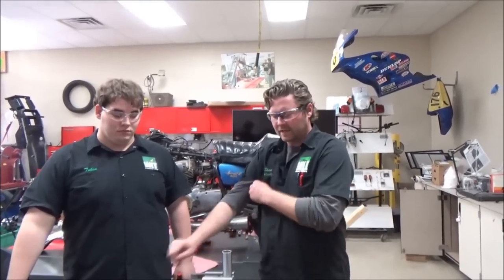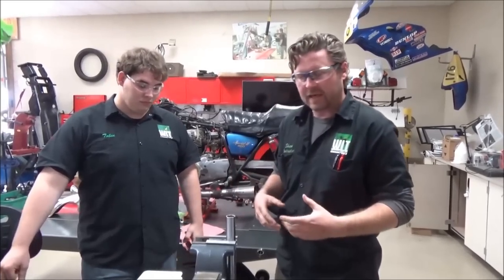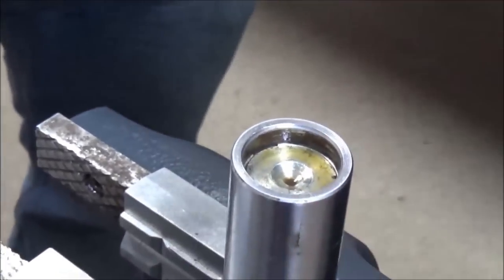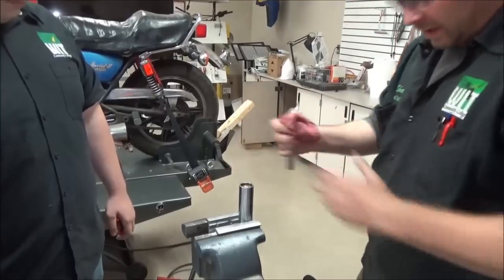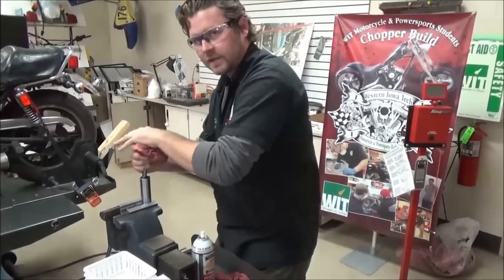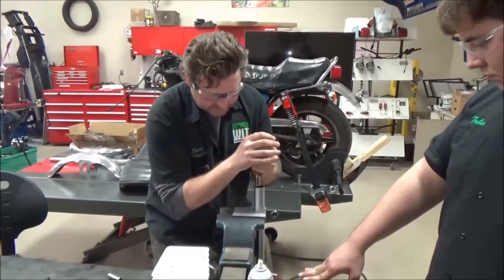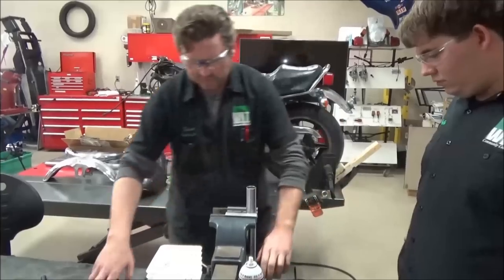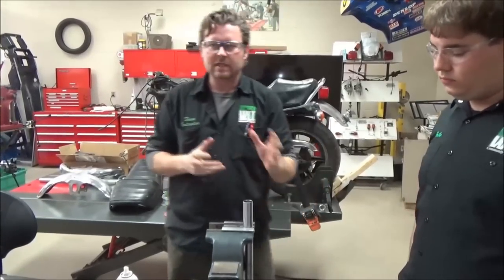Every Mechanic Series: Own your workspace and comfort. Tips on body position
Own your workspace and comfort level. Tips on body position are shown in this video. A good reminder from Zen and the Art of Motorcycle Maintenance, mistakes are made when hot, tired or uncomfortable.